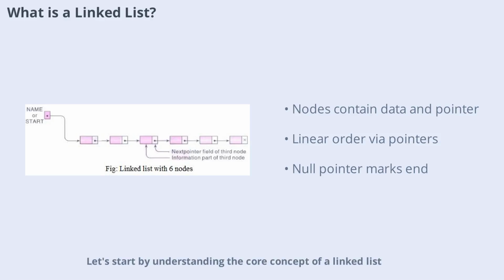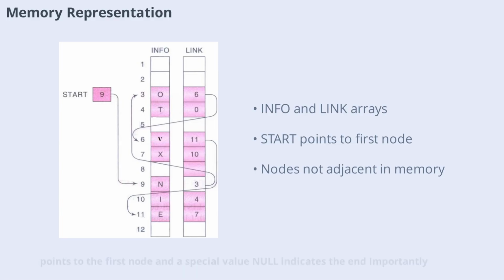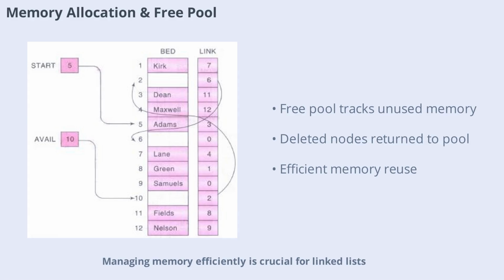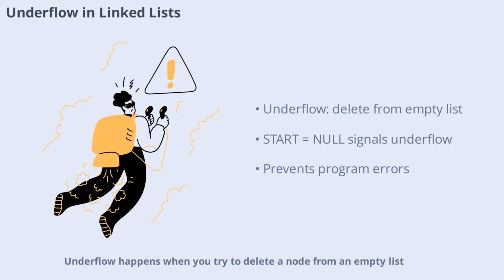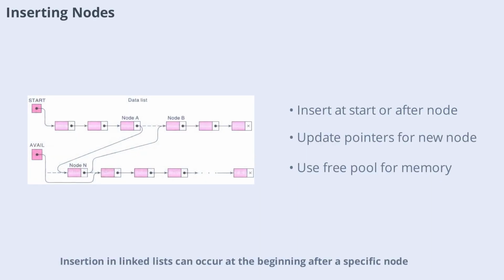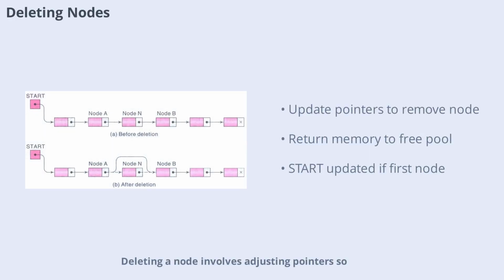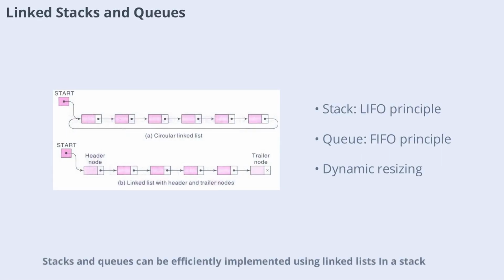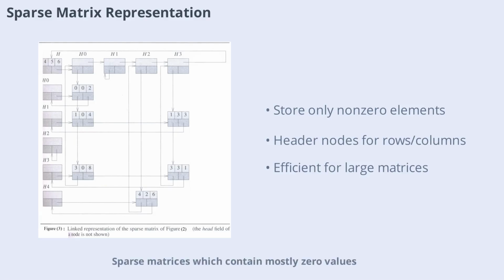Linked Lists Made Simple (With Real Examples) 🔥 | Data Structures Made Easy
Struggling to understand Linked Lists? 😵
This video explains Linked Lists in just 5 minutes — the easiest and fastest way to master one of the most important Data Structures in Computer Science.

✅ Why Linked Lists are better than Arrays
✅ Types of Linked Lists (Singly, Doubly, Circular)
✅ Real-world examples

Whether you're preparing for coding interviews, learning DSA from scratch, or revising before exams — this video is perfect for you.

🔥 Watch till the end for a super simple visualization that makes Linked Lists click instantly!

📌 Topics Covered:
Linked List, Data Structures, DSA, Coding Interviews, Computer Science Fundamentals